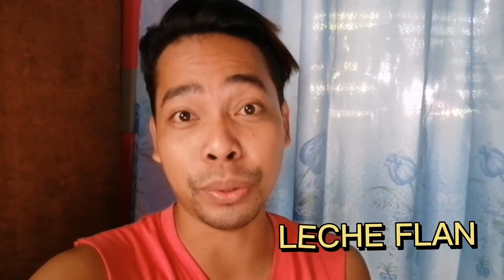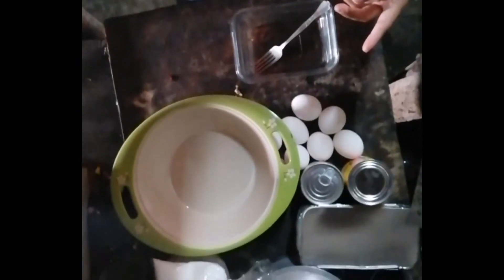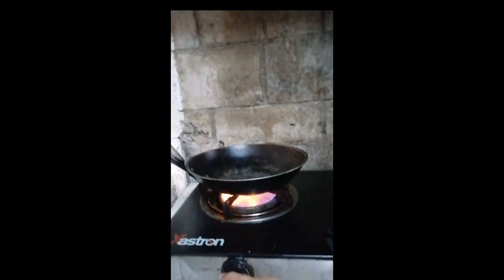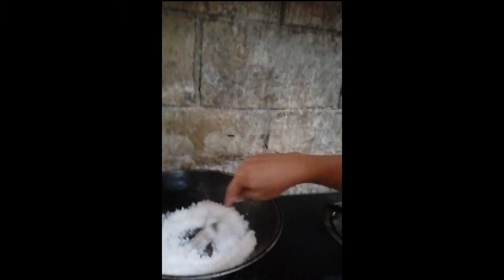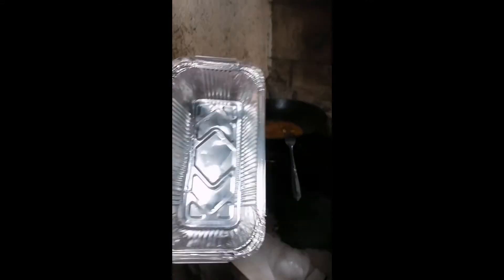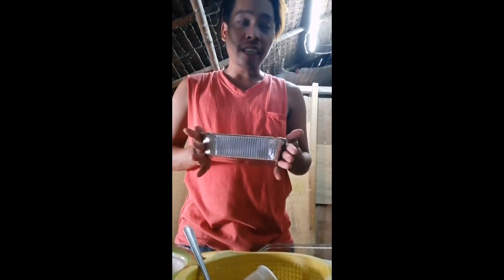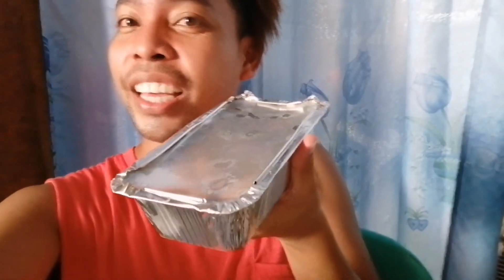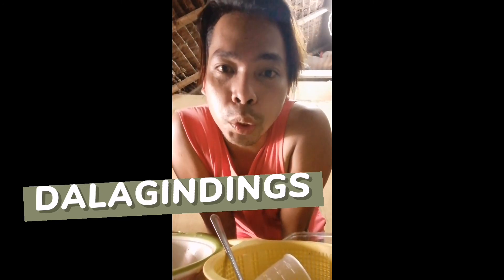IBA PAG FIRST TIMER NAPAKASARAP |Cooking LECHE FLAN | SUCCESS 😂😂